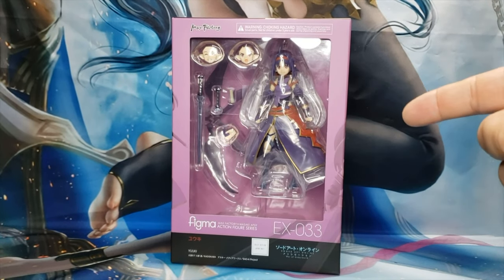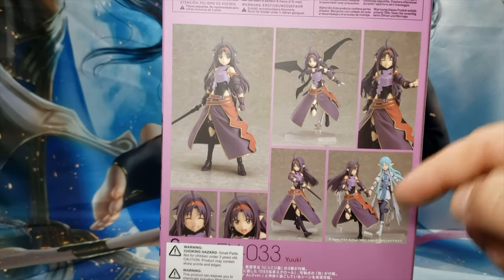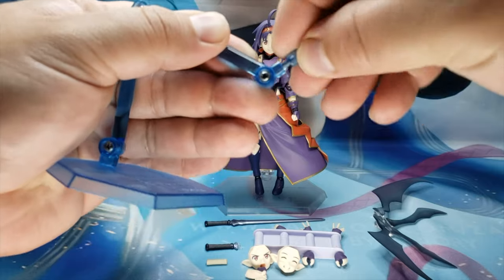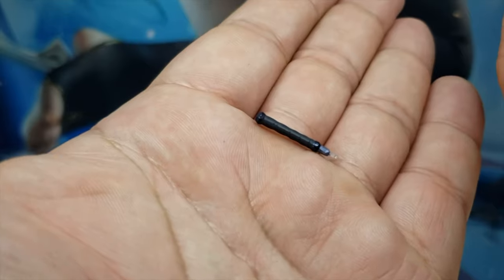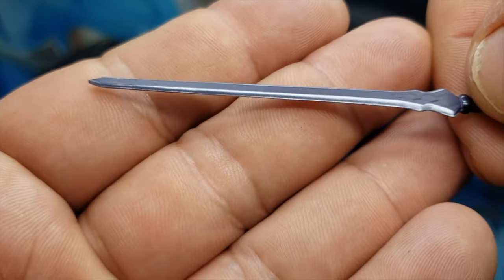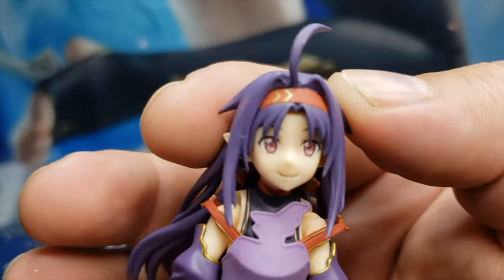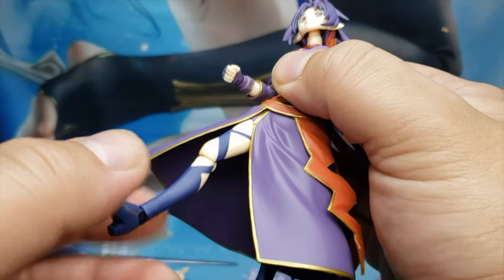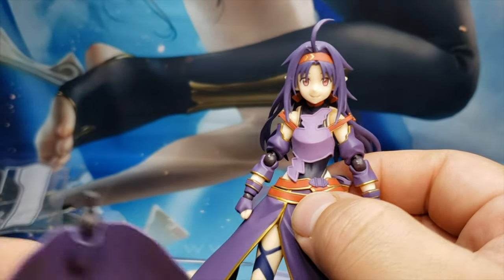Figure Review: figma EX-033 Yuuki AKA Zekken Rerelease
"The skill is called 'Mother's Rosario'. I'm sure it will keep you safe."
From the anime series "Sword Art Online Alicization: War of Underworld" comes a rerelease of the figma of Yuuki, the "Absolute Sword"!